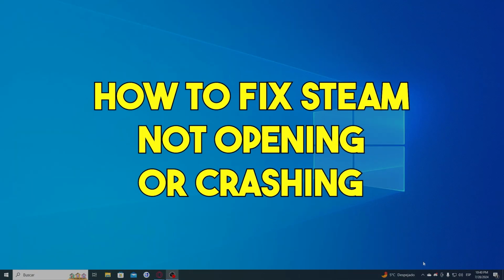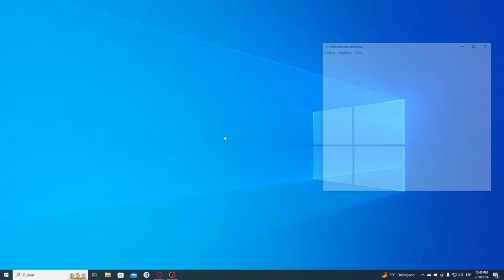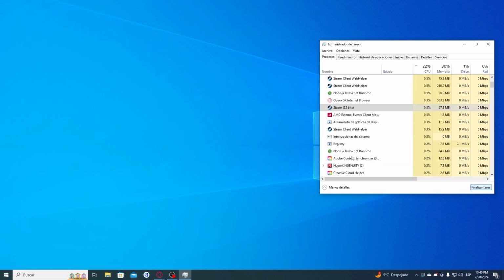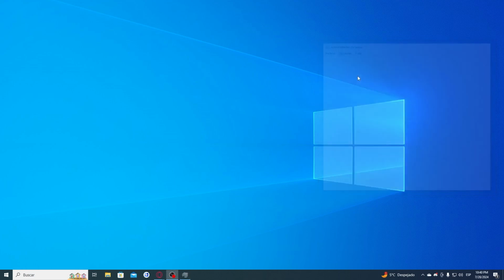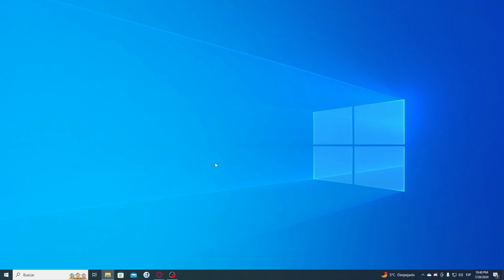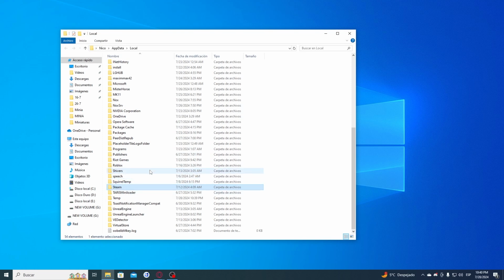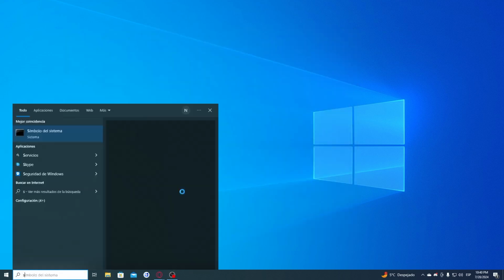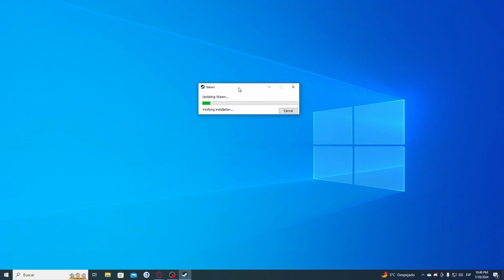Fix STEAM not Opening or Crashing (2024) Step by Step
Learn how to fix Steam not opening or crashing with this step-by-step guide for 2024. This video provides clear and concise instructions to help you troubleshoot and resolve common issues preventing Steam from launching or causing it to crash. Whether you're encountering problems on Windows 10 or other operating systems, this guide will make the process straightforward and easy to follow. Stay updated with the latest tips and strategies for optimizing your gaming platform.